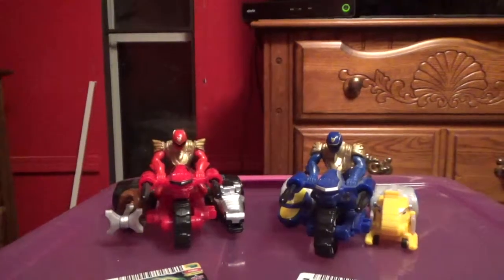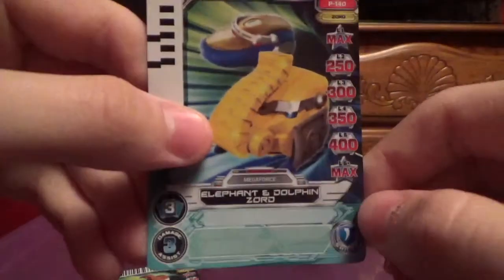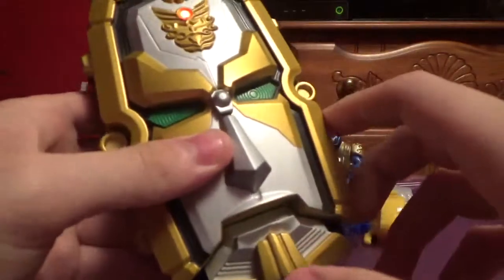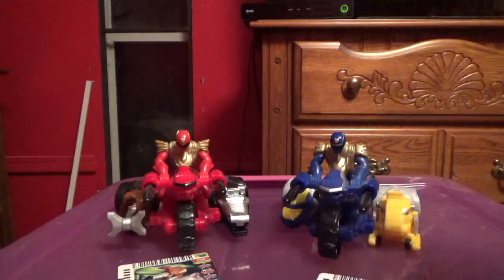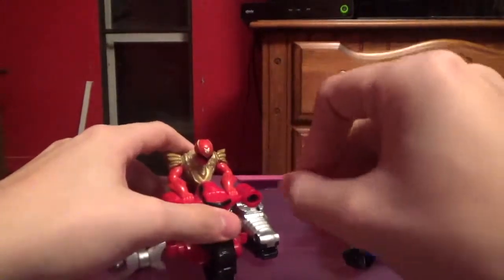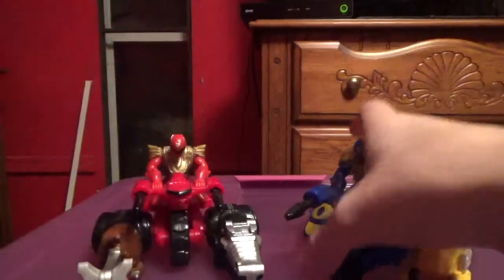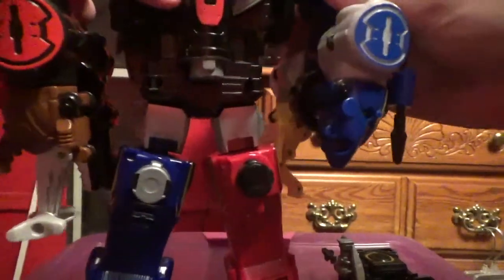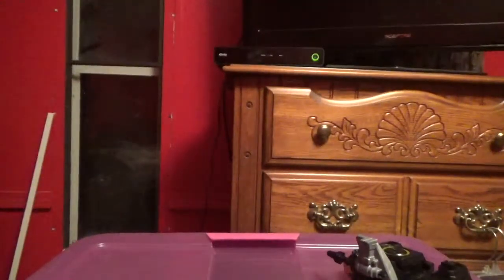Review: Ultra Zord Vehicles from Power Rangers Megaforce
"This was going to be on my old channel"

Here's my review on the Ultra Zord Vehicles from Power Rangers Megaforce.

Want to buy this: